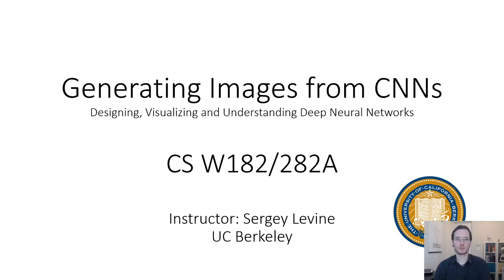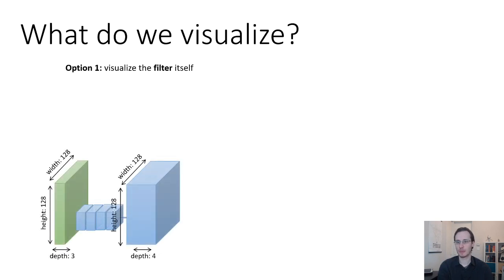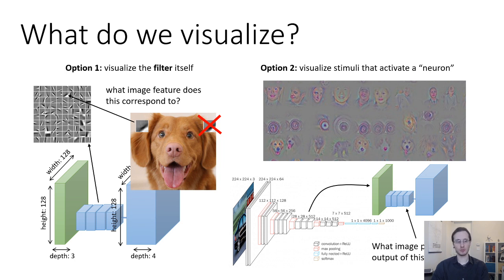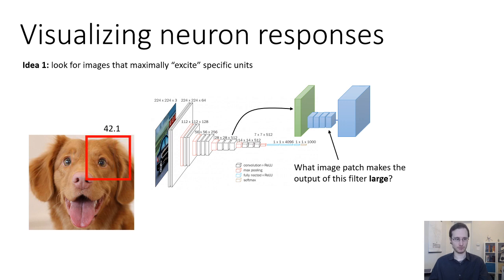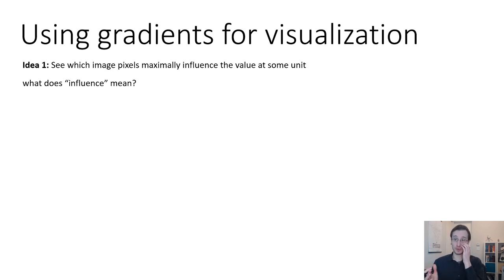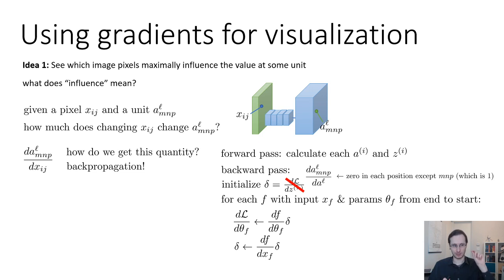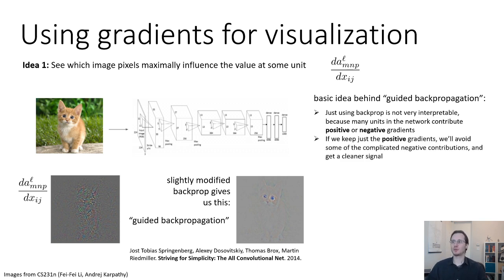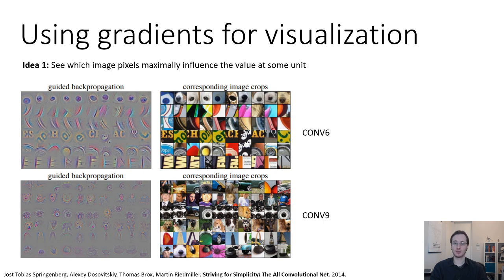CS 182: Lecture 9: Part 1: Visualization and Style Transfer